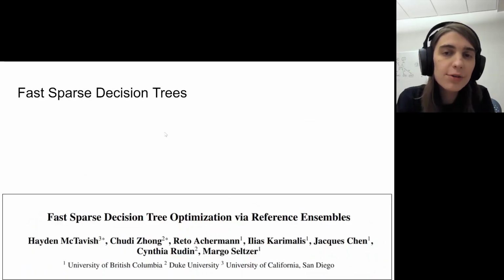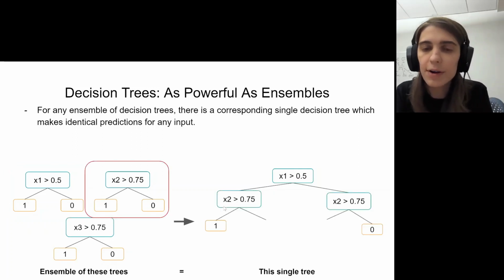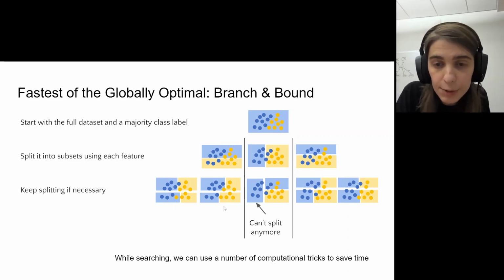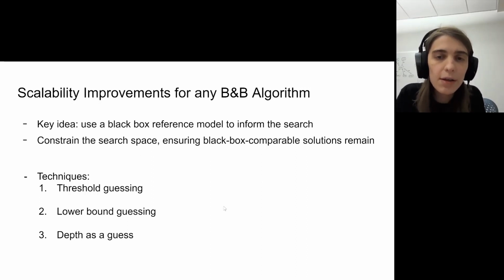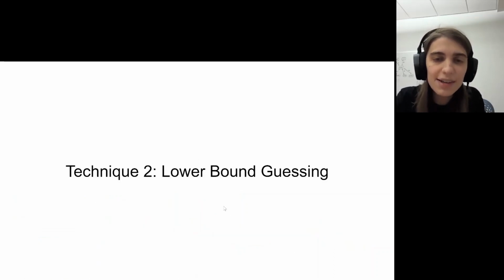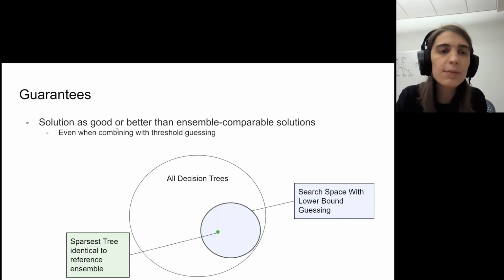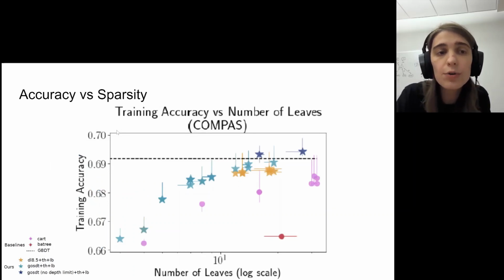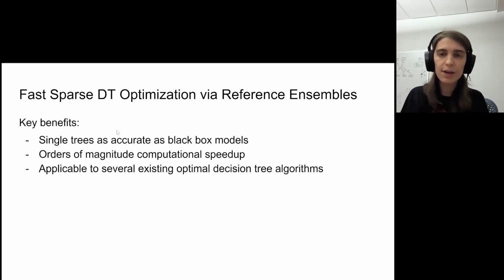Fast Sparse Decision Tree Optimization via Reference Ensembles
Interpretable machine learning paper published at AAAI '22